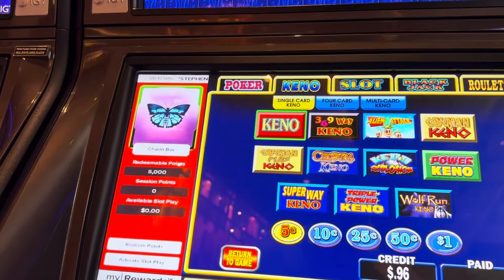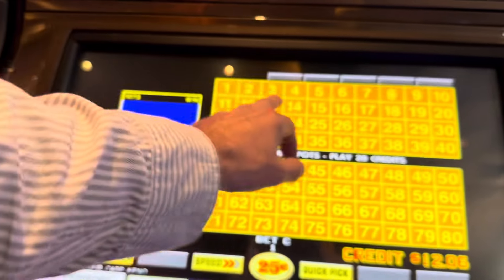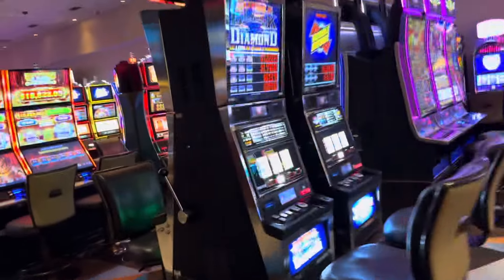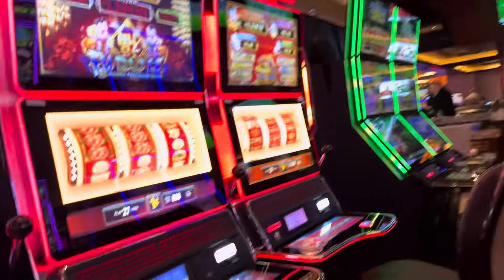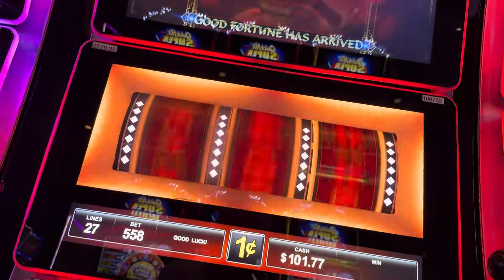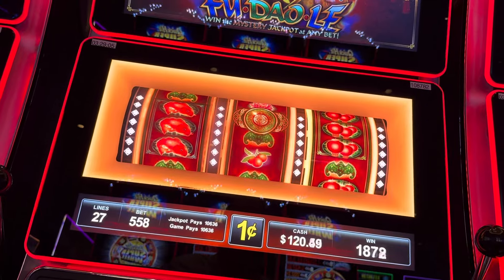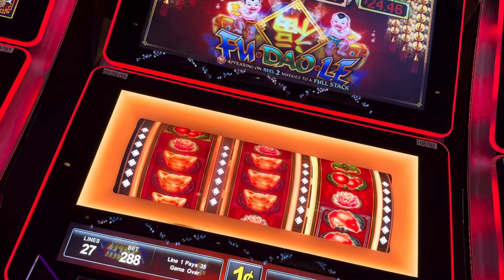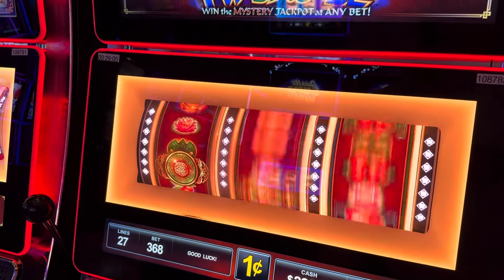MYSTERY BONUS AWARDED Nooner Winning SLOT Play from LAS VEGAS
Marnie B
Seeking Vegas Sunrise
KEZZ 14
Denise Saxton
Great Scott
MomFoodPlantandThingsðŸª´
William Weir
Andy P
Long Shit
Bruce B
Steve Huser
CaptainCrunch72
NES Lotto Scratcher
P Z
T.O. Wildcat

Check out LAS VEGAS PRIVATE EYE Channel on youtube @lasvegasprivateeye

LOON - JUST FOR FUN! - Thank you all for your Support:
Member From NEWEST to OLDEST
â  ˜wÎ¿Î™â¨  ÅŸÏ  Î¯Ê€Î¯Êˆâ  ˜á“šá˜  á—¢
Donald Lenhart III
Cookee N Beanz
Robert_W
WizardCrystal
patthepiercer
inaluham
Koko B. Wareâ€™s Parrot
RealBron03
William Winnig
Timbo A.
Arizona Cowgirl
Laura S
Barbara L Barr Rose
House Acc
Darek Costa
Lissa
Trkpony
beewee1million
A91BlueSupra
Anodyne (Erynn)
kelsix1
Arliss
DrivingInCircles0
Lily the Boy Cat
Keon Green
Keno Lady Adventures
âš¡BOLTHEAD
James Riggin
Madonna Cress
Nick M
Linda RAMSEY
Steve Miller
Connie Thomas
Jo Jo
d baldy
BornOfMetal
Steve Michaels
Lori P.
Fransswwaa
Susan G
2*bummpss
Lizzie Hatch
BOSTO Said So
Duck1220
Black Dr. Phil Speaking
Michael R
Elen Snider
Elaine Clifford
Noah Helmers
Wendy
Keithï¼‡s world
Tina H
kevli33
F Donoghue
trijntje oosterhuis
Cristy Welch
Clive. P
Glenn Cole
Mikey Bags Of Money
Cynthia Gagnon
Expressionistix
mom of 1
Ronnie C
Kingfish
Art Bustamante
Amber from Vancouver
Myrna Bergen
Bellylove S
Devon Morrill
Vegas to Cali
KittyKaleidoscope
Kia-Belle
TundraMike
FL Loon news
Steve D
REBEL DAWG ADVENTURE TEAM
Charlie M
marymcq2
ePhoenix
Jeff Bryan
Shree Raman
miss frog
richard dibble
Robyn T
don snider
Jack Stephan
Jim Tompkins
Julie K.
Diane Eichler
Robert Eichler
gary mccord
Robert Rodriguez
Renee T
Traci Taylor
Laura R
Steve O
diana mcmahon
Jeff Mojave
Mike L
DESI G
Cry96Tears
Jenniferlea808
jack.with.an.e
T.O. Wildcat
P Z
NES Lotto Scratcher
captaincrunch72
Steve Houser
Bruce B
Long Shot
Andy P.
William Weir
MomFoodPlantandThingsðŸª´
Great Scott
Denise Saxton
kezz14
Seeking Vegas Sunrise
Marnie B

3 SIMPLE RULES
1) NO POLITICS -RELIGION -CONTROVERSY -SENSATIVE ISSUES- VAX or Other HEATED TALK
2) Be NICE
3) We do NOT Speak Ill of other Youtube Channels or Other People -
✅  PLEASE CHECK OUT THE LOON MERCH SHELF

✅WE ARE NOT A POLITICAL CHANNEL - Do Not Speak Politics - MODS will give a Warning and then Time Out
✅ DO NOT DISCUSS CURRENT EVENTS or Politics.
✅PLEASE ENJOY ALL VIDEOS.  Each video is created to bring you entertainment and enjoyment.  Do not gamble more that you can afford to lose.  Gambling is a form of entertainment

✅ Cash or Crash Las Vegas Live - Dedicated to a Fun and Safe environment for all - Everyone is Welcome.  No Political Arguments, No Vax Talk, No Religious Jokes or Comments that might offend you or me.

WE ARE NOT PROVIDING PROFESSIONAL ADVISE ON ANY TOPIC.  SATIRE, PARODY, HUMOR, Acting, COMEDY, other protected 1st Amendment activities.  This is a HUMOROUS Channel - Comedy is Subjective.  Please understand the intent. NO REFUNDS
FUN UPLIFTING conversation
KEEP IT CLEAN and FUN - MODS will keep the chat Happy and POSITIVE -  - ENJOY the FUN.

Host or guests of the channel may make comments from time to time that may make you feel uncomfortable.  Please be advised & make your viewing choice wisely.  This channel is dedicated to fun & escape from the JUNK NEWS.  Keep it clean & happy.  SATIRE & SARCASM is the Programming.  THIS IS UNSCRIPTED REALITY protected by the 1st Amendment Free Speechy the 1st Amendment Free Speech

Welcome to "Cash or Crash" your go-to YouTube channel for an inside look into the exhilarating world of Las Vegas gambling! Immerse yourself in the pulsating energy of the Strip as we provide tips for players and newcomers. From the glittering lights of slot machines to the strategic allure of poker tables, Cash or Crash captures the opulence and excitement that define the city's renowned gambling culture. Whether you're planning a trip to the Entertainment Capital of the World or seeking the thrill from home, hit the subscribe button and let us be your guide through Sin City's